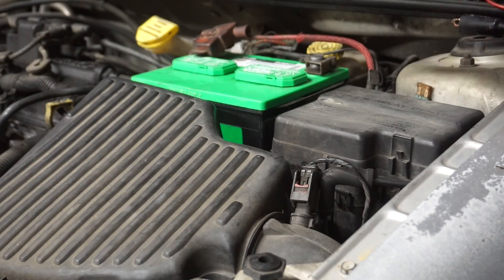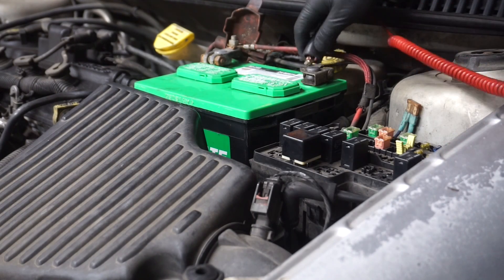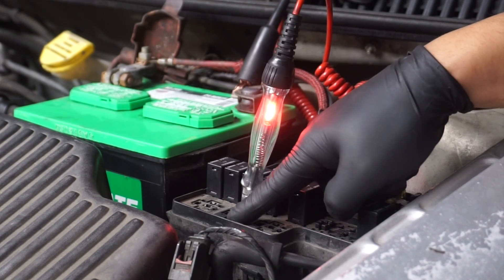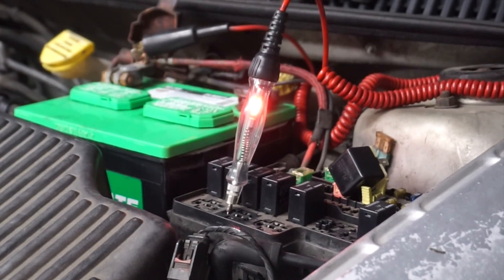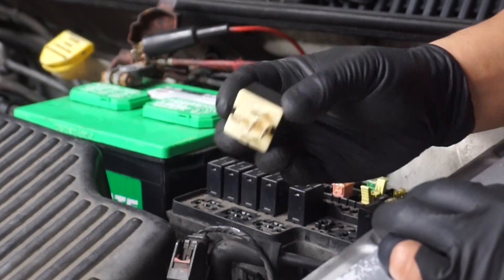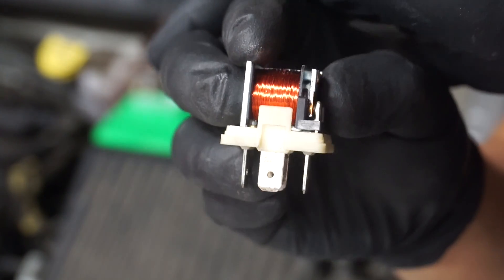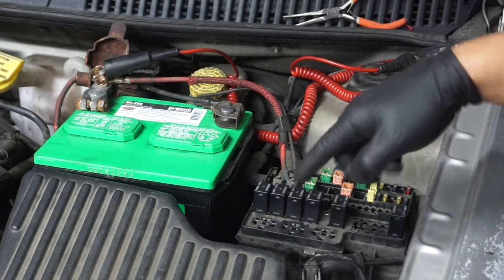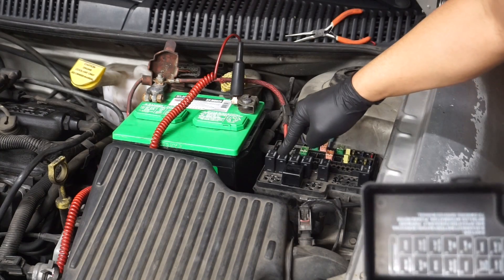How to test a relay and the relay circuit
This Is Part 2 of testing and understanding relays. This video will cover testing on the vehicle as it should be done and also bypassing the relay to control the load from the relay base.

OTC Test Light

OTC Logic Probe Tester

Fluke 115 Multimeter

Raven Gloves Medium

Raven Gloves Large

Raven Gloves XL